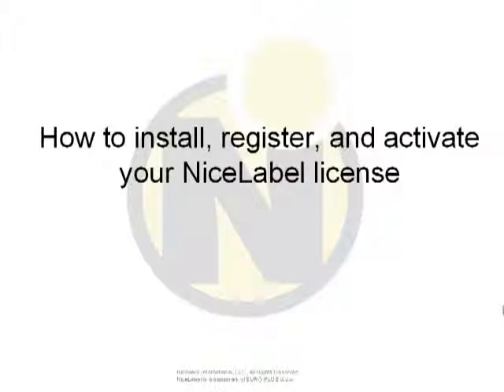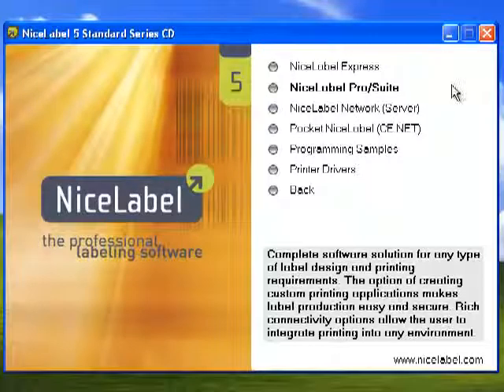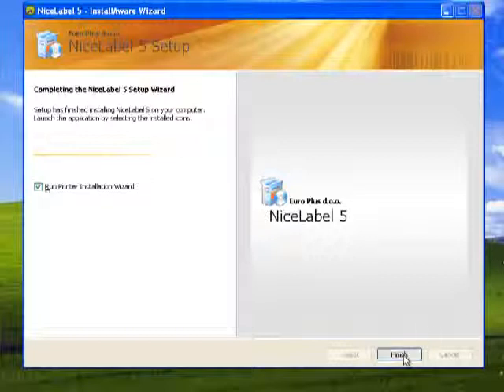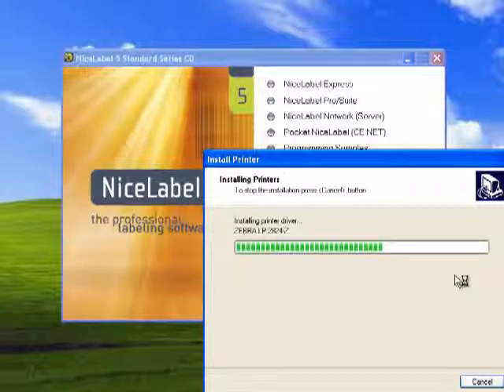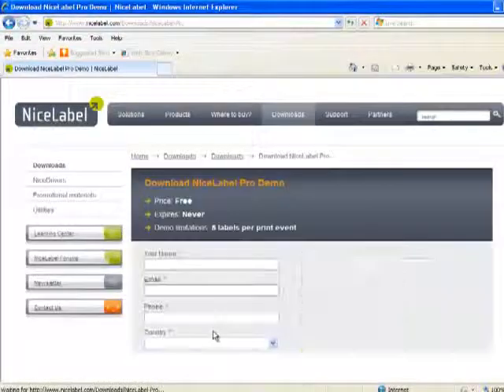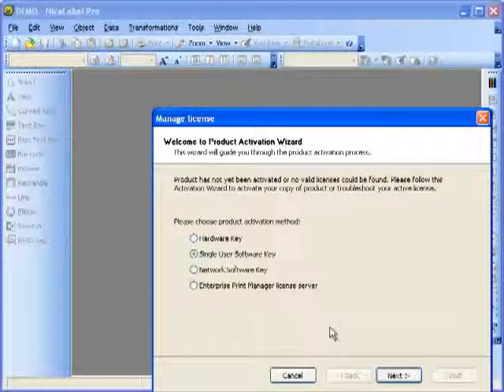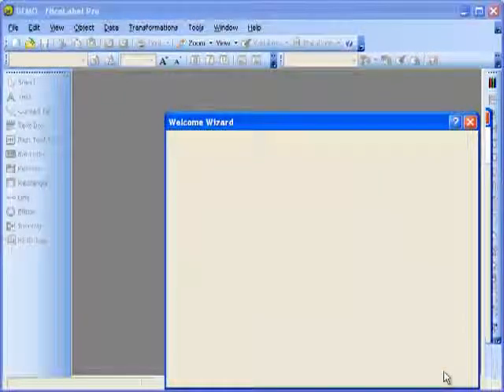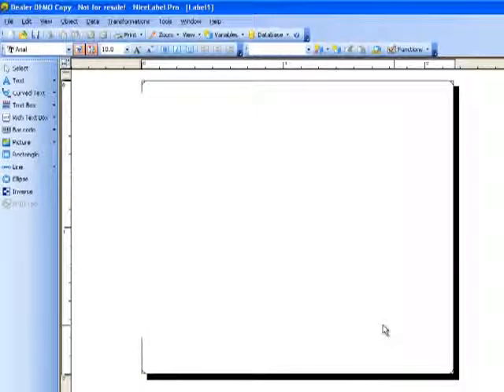NiceLabel: How to install and activate your license